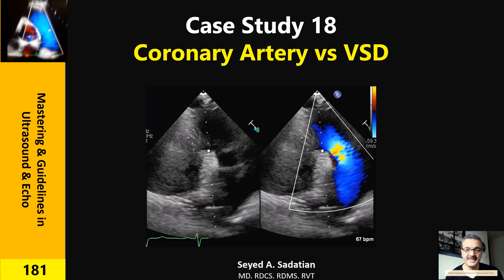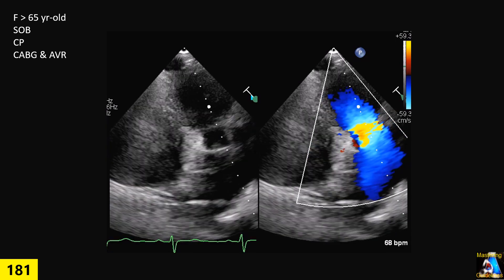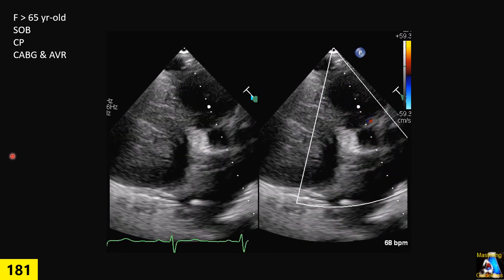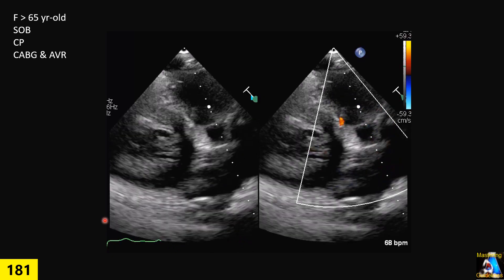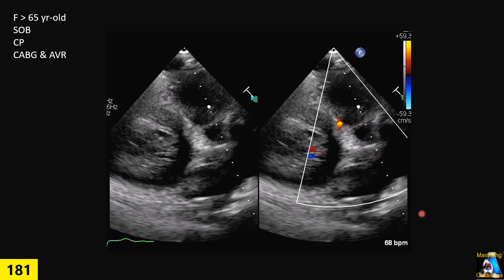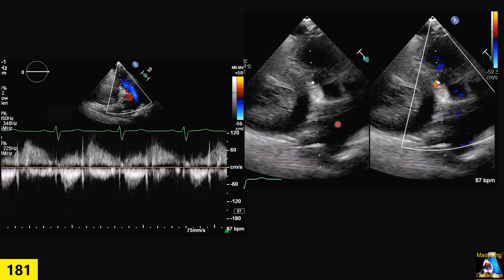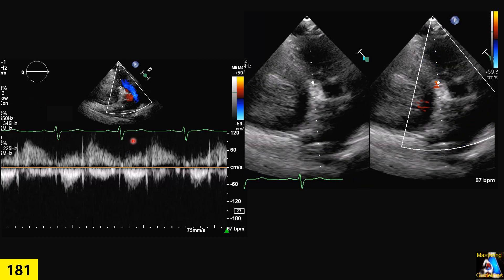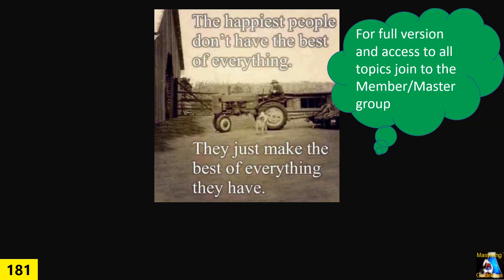case study 18: coronary vs VSD